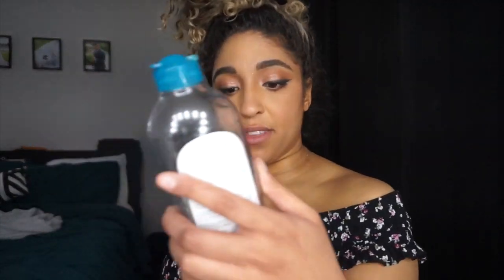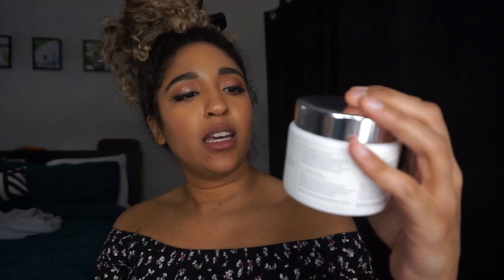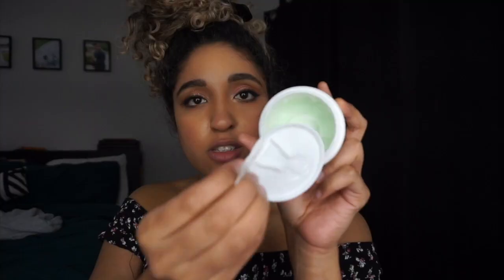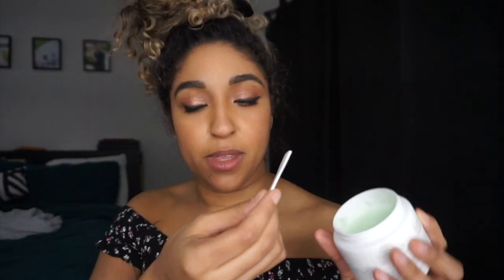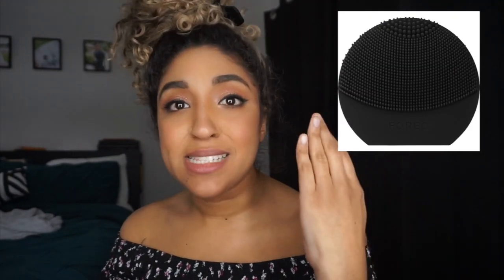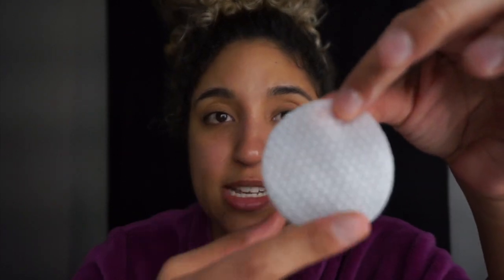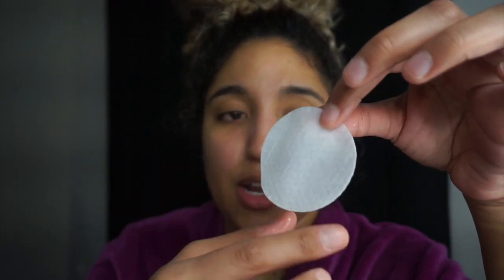Get Unready With Me | Night Time Skin Care Routine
As per your request, today I am going to be sharing my updated night time skin care routine. I also let you know what items I feel are essential and which are extra.

I love you all so much and I hope you enjoy the video!

XOXO - Michelle

P R O D U C T S    M E N T I O N E D: (*Must have)

Cleanser:
- Fourth Ray Cloud bank *
Cleansing balm:
-Farmacy beauty Green Clean *
Toner:
-Fourth Ray keep clear toner*
Radiance pads:
-First aid beauty radiance pads
Serum:
-Fourth Ray Reveal*
Treatment:
-Kate Somerville Kx Active Concentrates Bio-Mimicking Peptides Serum
Moisturizer:
-Fourth Ray The daily moisturizer*
Eye cream:
-Fourth ray The daily eye cream*
Face oil:
-Fourth Ray Rose hip oil
Tools:
-PMD Clean*

T W I T T E R           @MichyMakesUp
T I K T O K               @MichyMakesUp